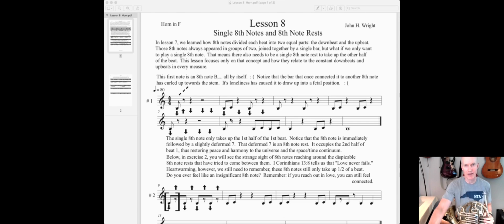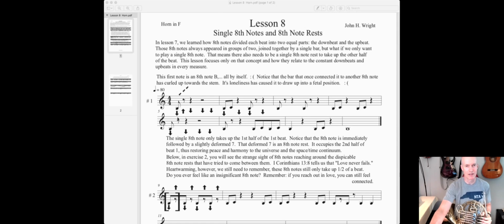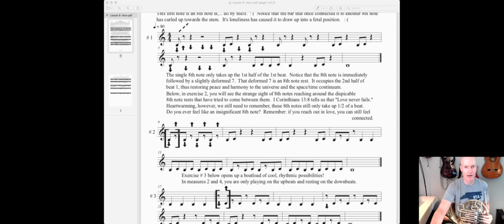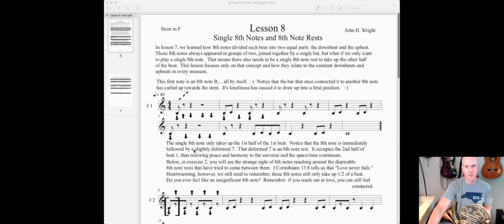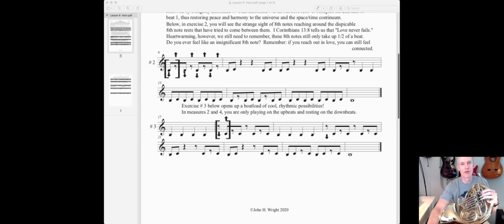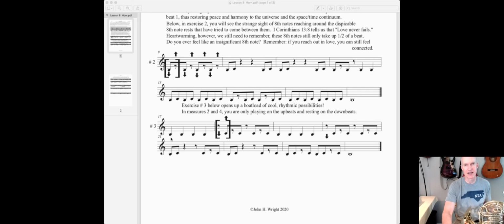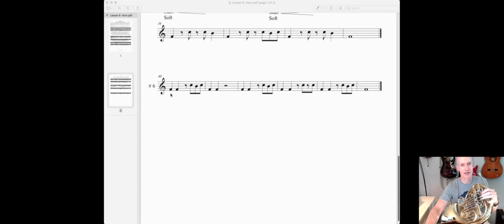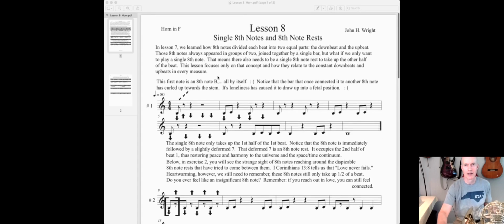Lesson 8 Horn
In this lesson, I explain single 8th notes and the very necessary 8th note rests needed to fill up the 1/2 beat void that a single 8th note creates.
Sound confusing?  No worries. I explain it all in this video.
By the way, this lesson dives into the "1970's Funk" genre.